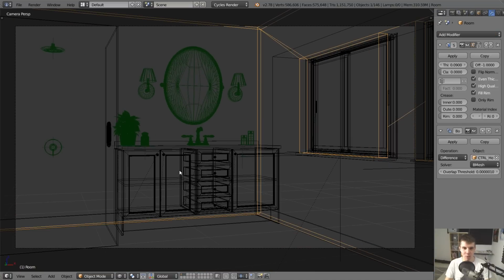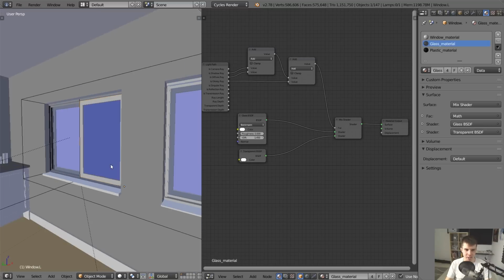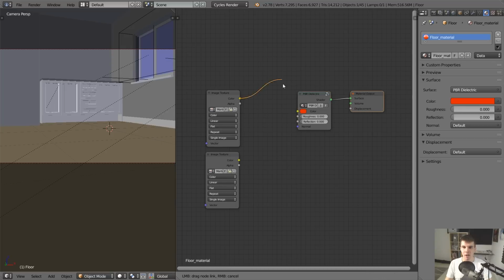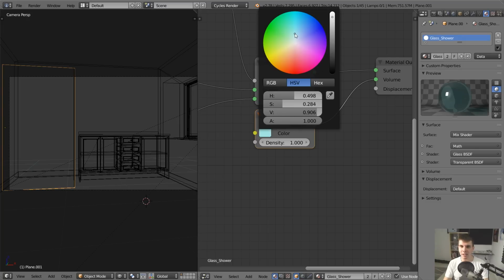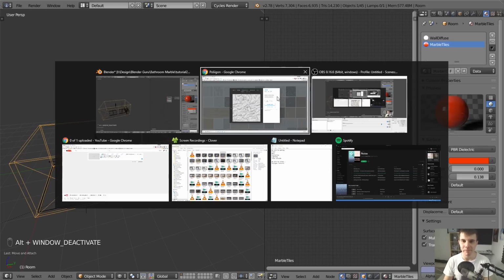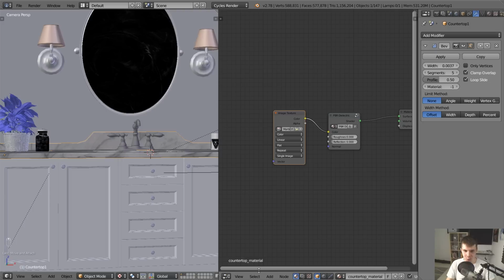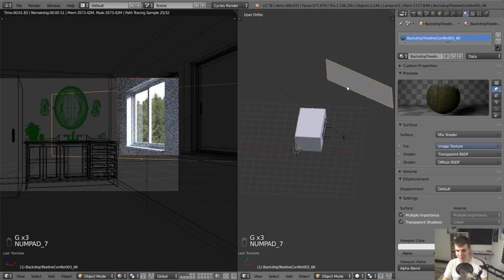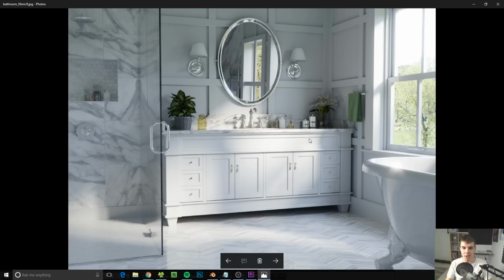Blender Tutorial: Architectural Interior - Part 2 of 2